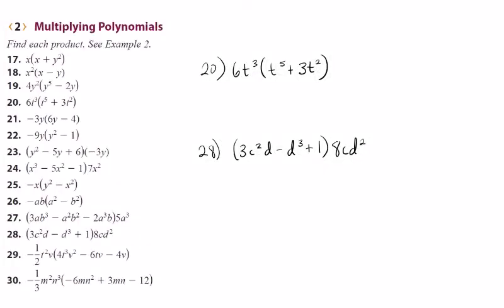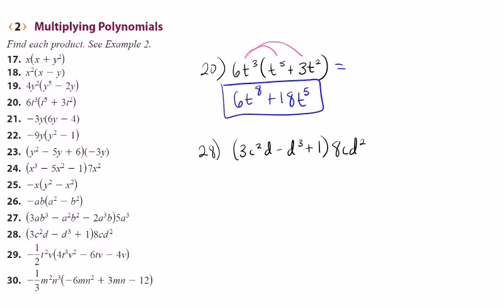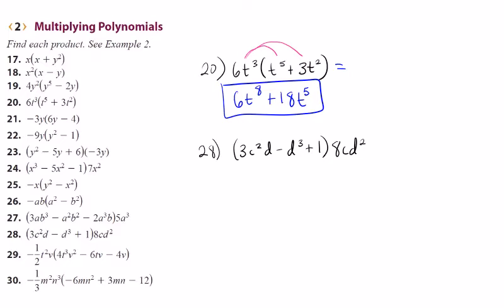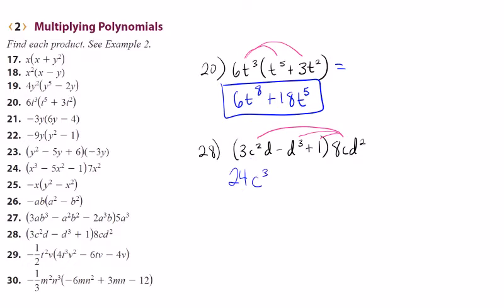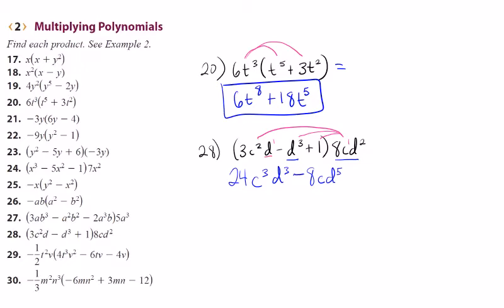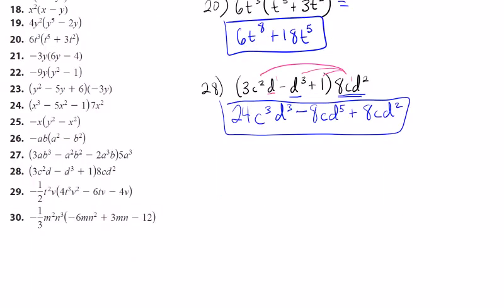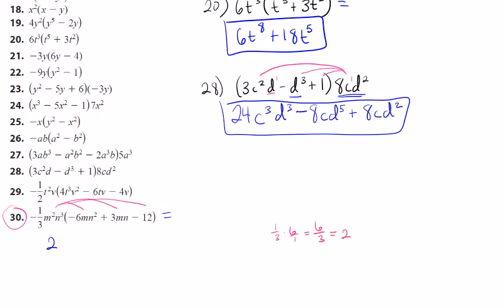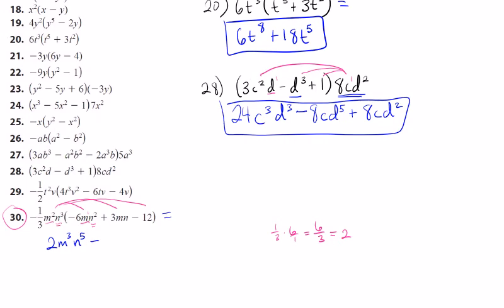M8 - 4.5 - Multiplying Polynomials - 2